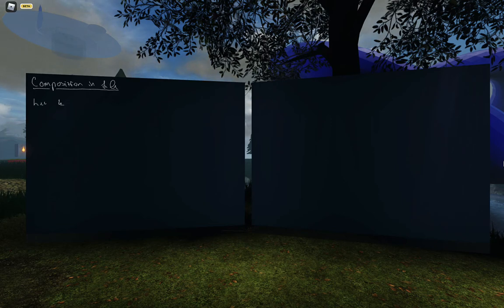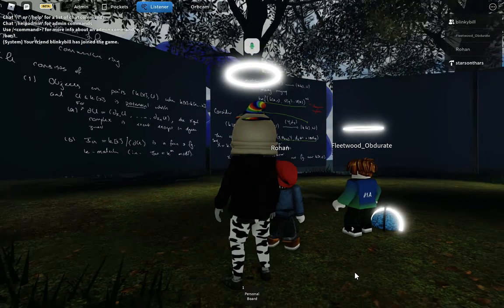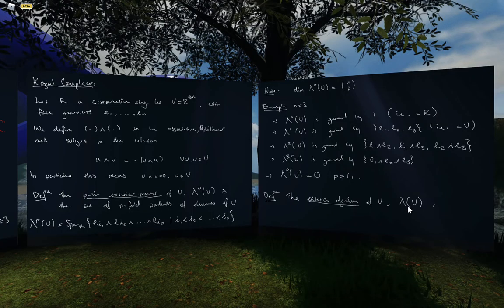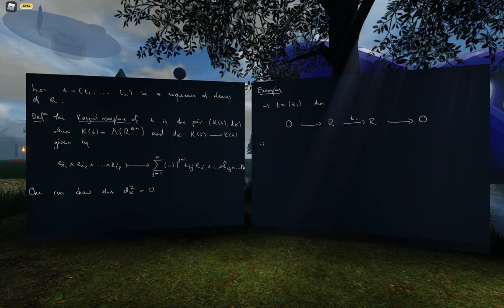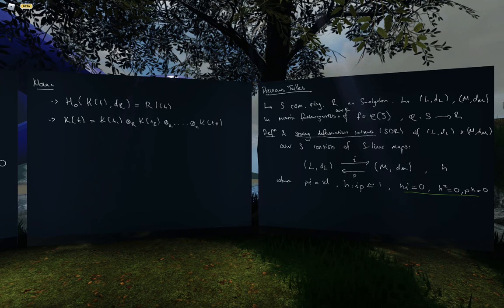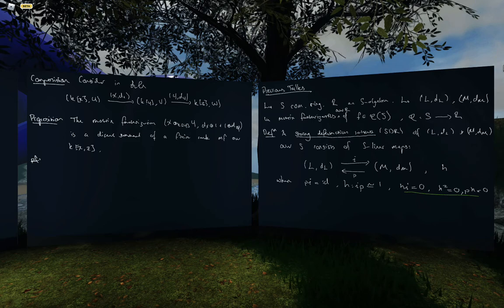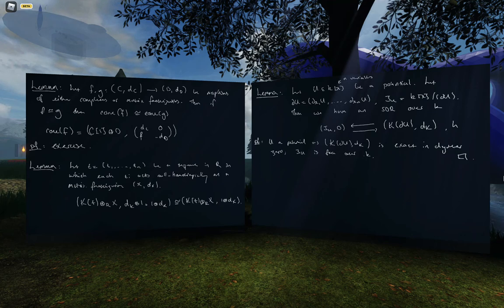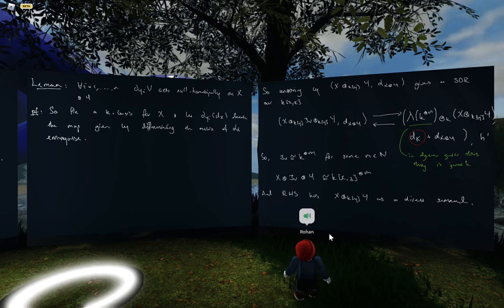Landau-Ginzburg - Seminar 9 - Composition in LG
This seminar series is about the bicategory of Landau-Ginzburg models LG, hypersurface singularities and matrix factorisations. In this seminar Rohan Hitchcock recalls what we have learned so far in the LG seminar and completes the proof that composition in LG is well-defined.